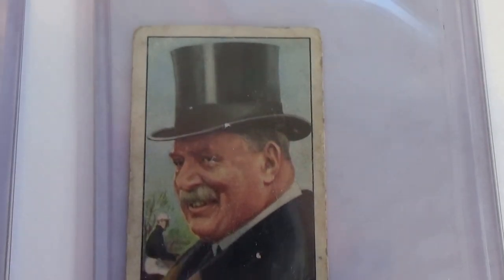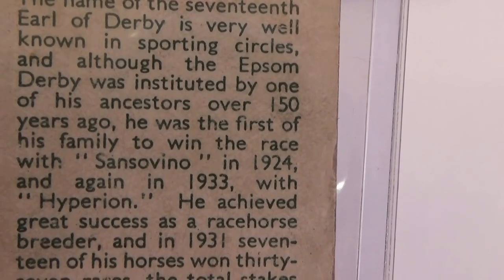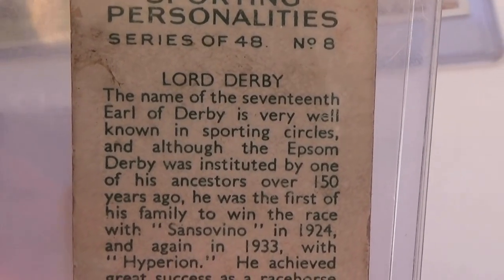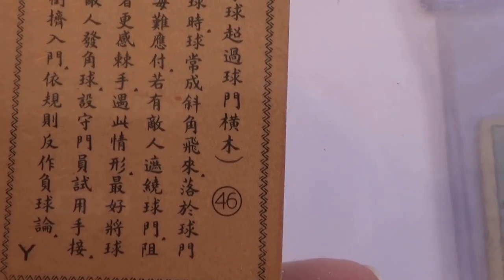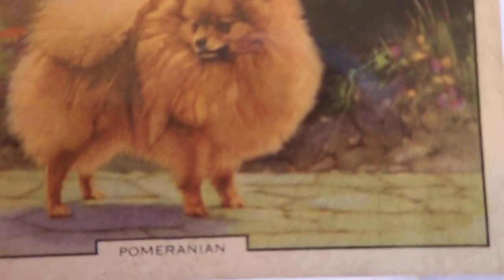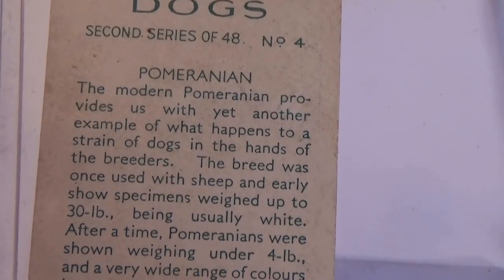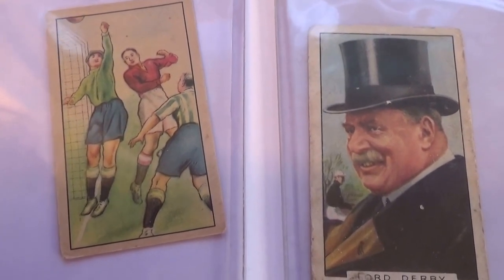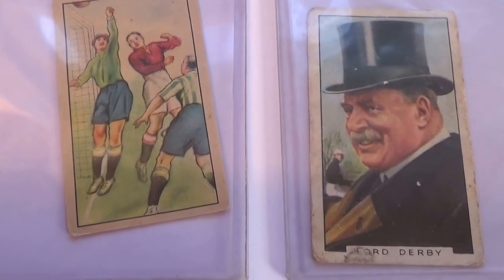More Old Cigarette Cards